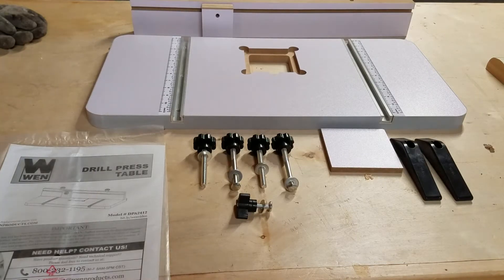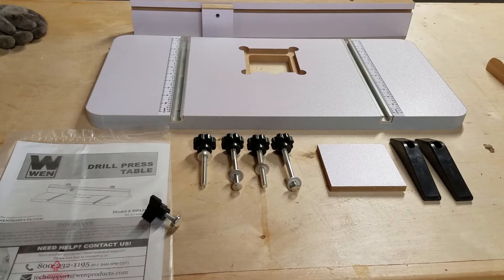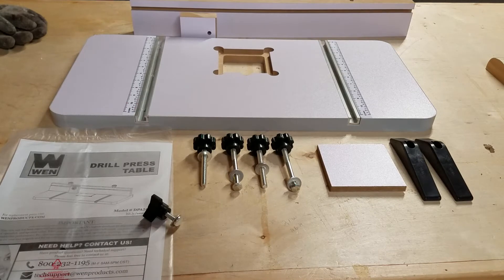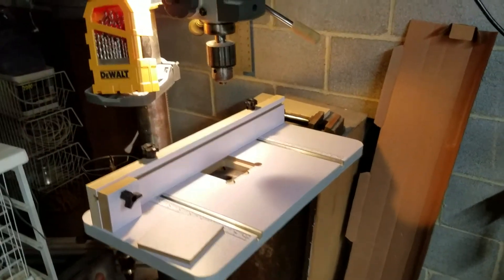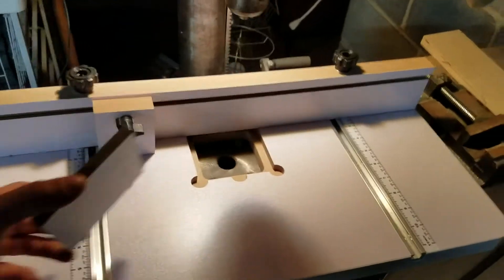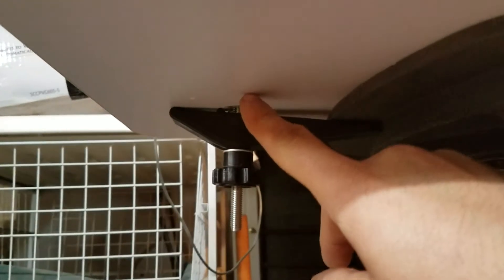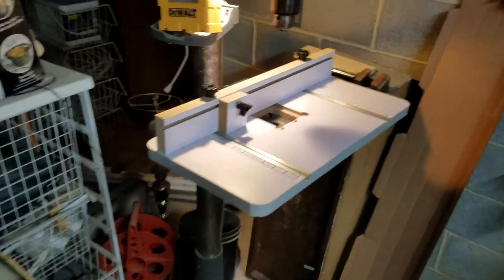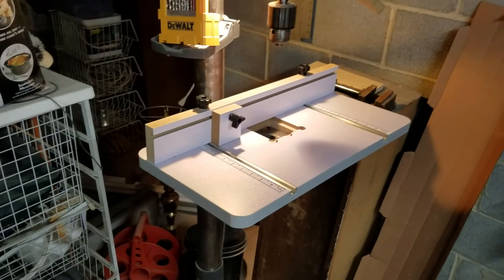Review Wen Drill Press Table - Home Depot Seeds Review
This is a first look review and install. I really like this table and would recommend it.  Its only $45 and it took me about 3 minutes to install it.